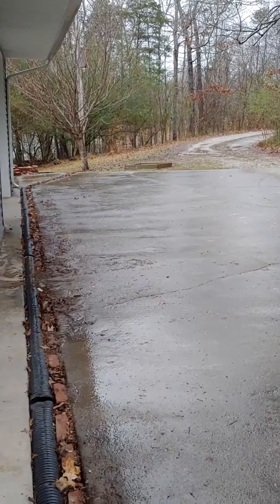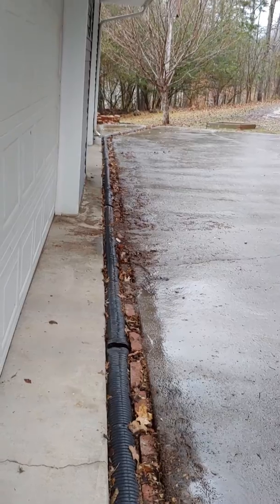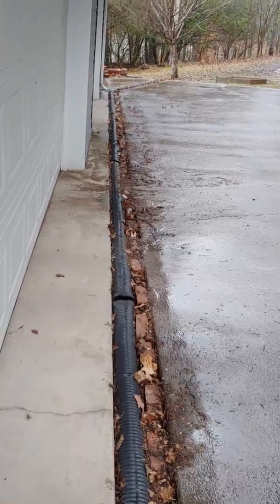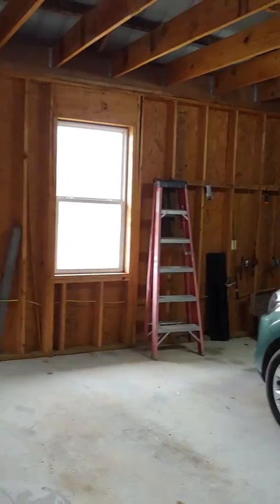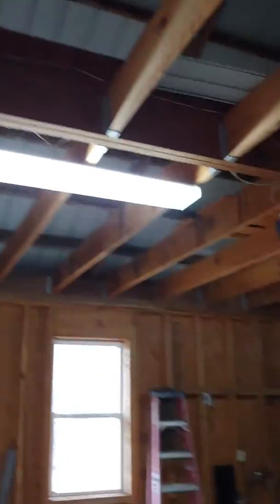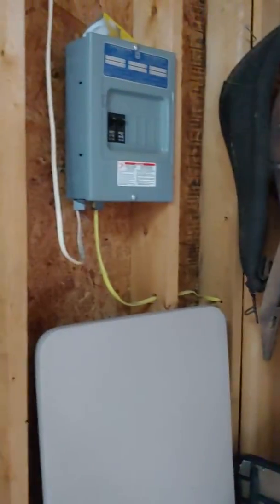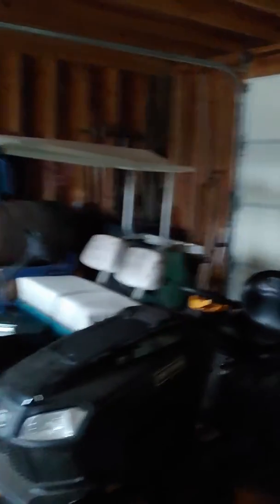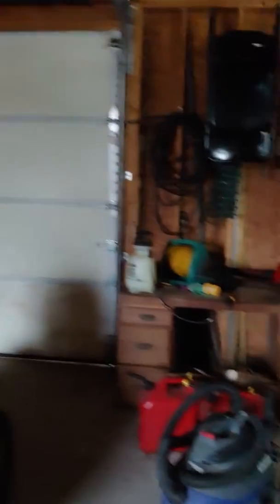Clax gap 3